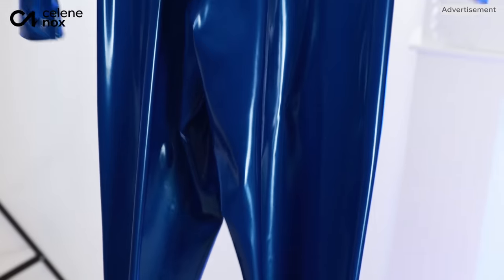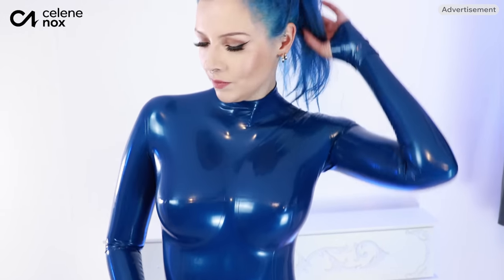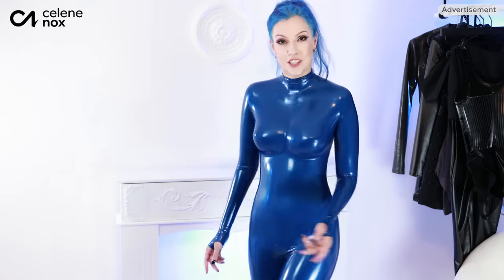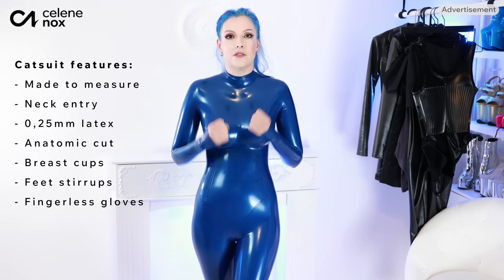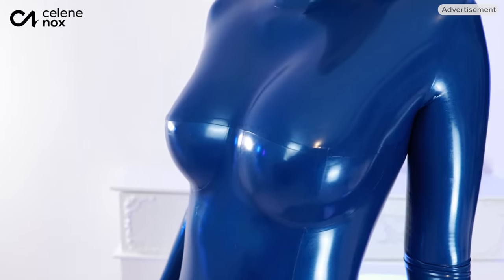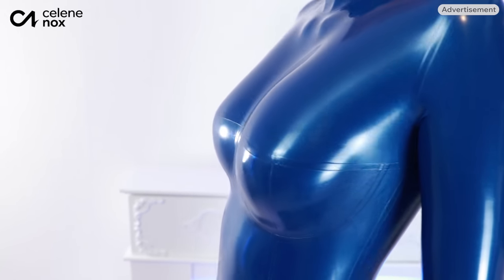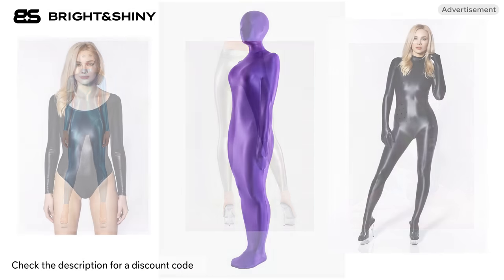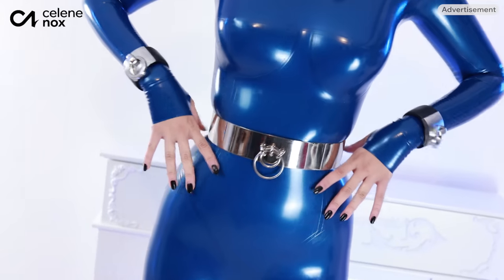Premium Made to Measure Latex Catsuit by Bright and Shiny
Maybe I have never worn anything that tight. But it was super comfortable thanks to the 0.25mm latex and it looked so great. I just love this catsuit.